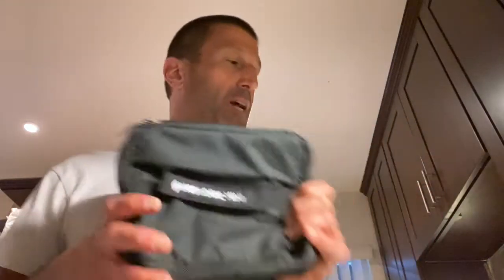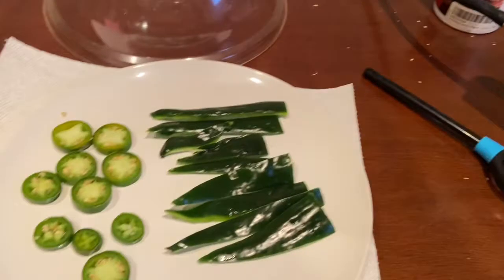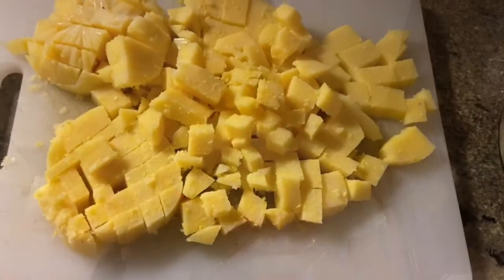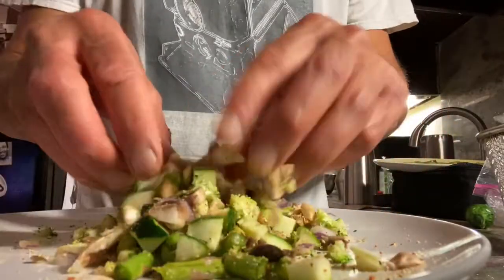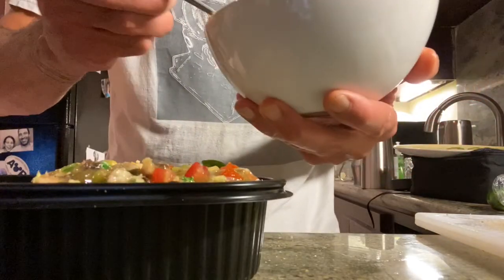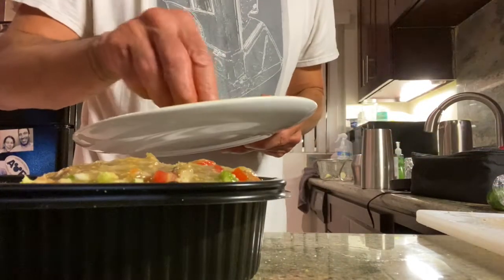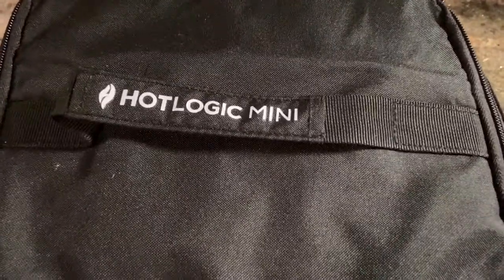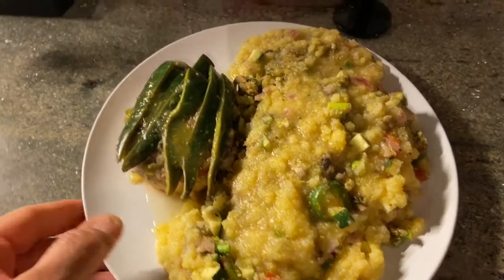Smoked pork chop with smoked poblano peppers with polenta, veggies, smoked jalapeno and salsa verde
tonight i really went for it...  don't feel you need a smoker to make this  it will taste great without it...  also you can use whatever veggies and salsa you have if you want